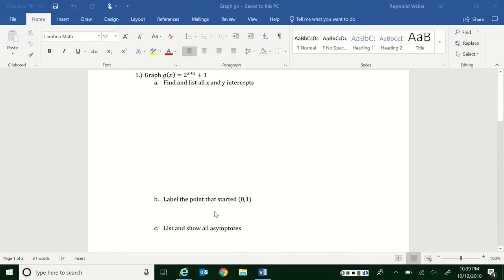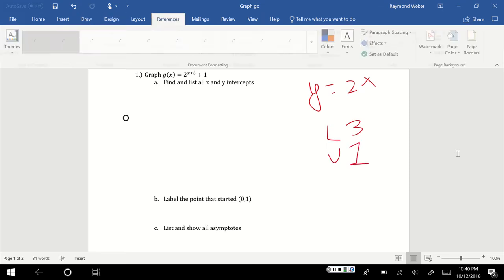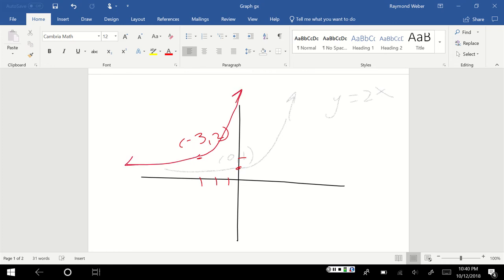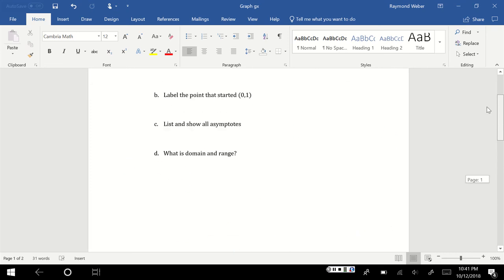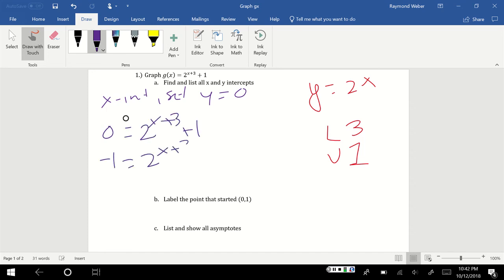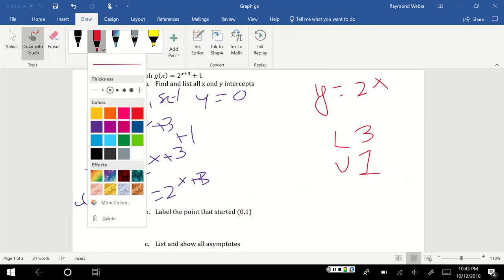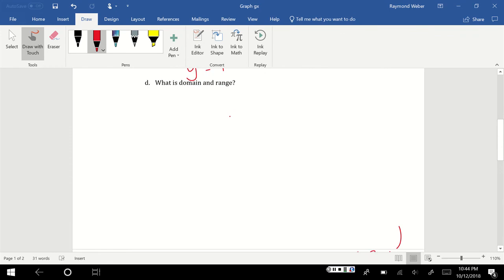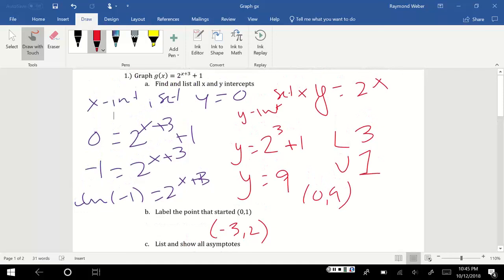4.4 - Graphing an Exponential by Hand [Math 151]